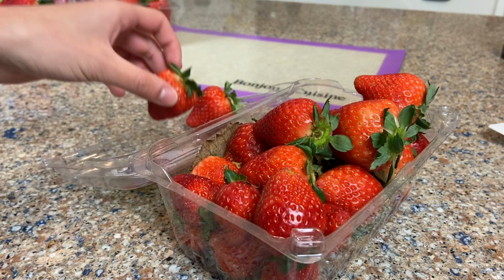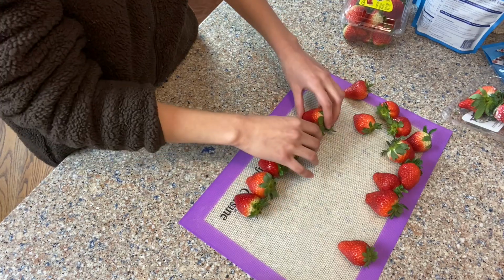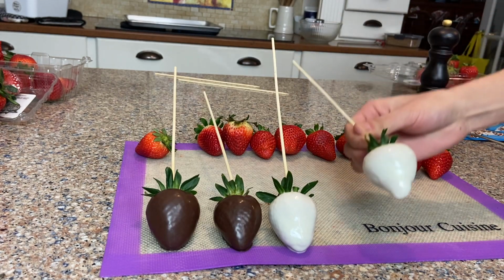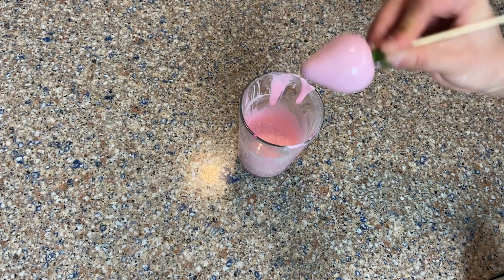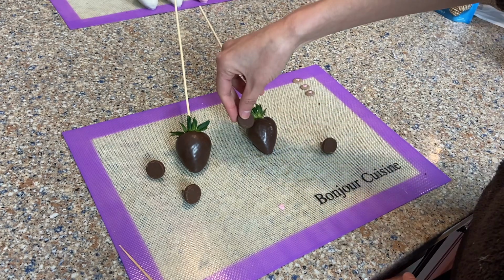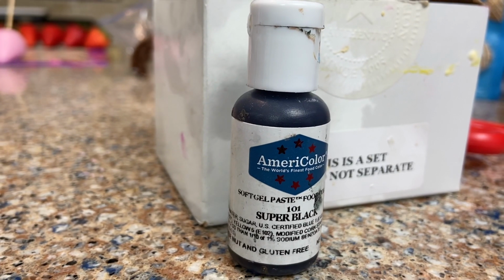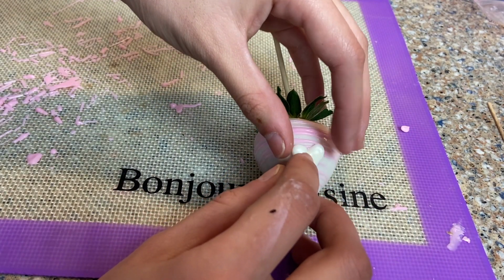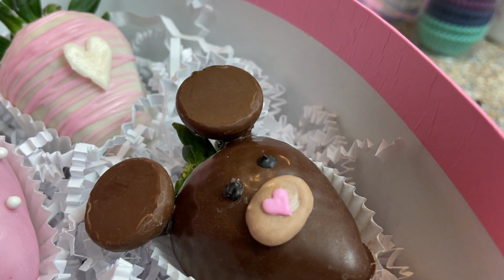Valentine's Day Chocolate Covered Strawberries | How to Make Chocolate Covered Strawberries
VALENTINES DAY CHOCOLATE COVERED STRAWBERRIES

Hiiii! In this video I teach you how to make chocolate covered strawberries. These are Valentines Day Chocolate Covered Strawberries that make a great gift for your significant other, friends, family, or even just to enjoy all by yourself!! No need to buy chocolates and teddy bears this is all in one!! They're super cute, I hope you enjoy!!

If you're reading this comment your fav Vday gift!!

BYE
Reminder that self love is the most important, you don't need to be in a relationship to enjoy the day, so go do something for yourself this year!!